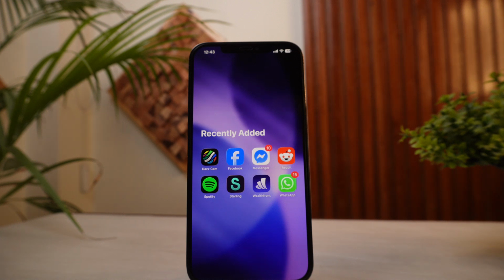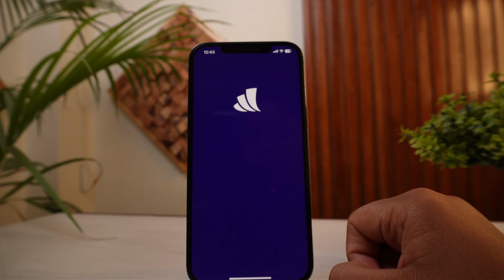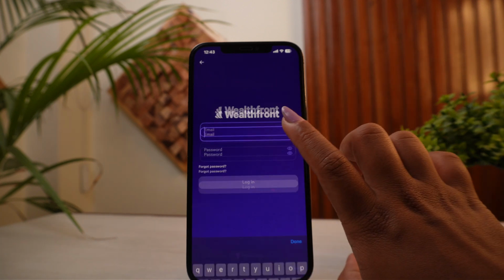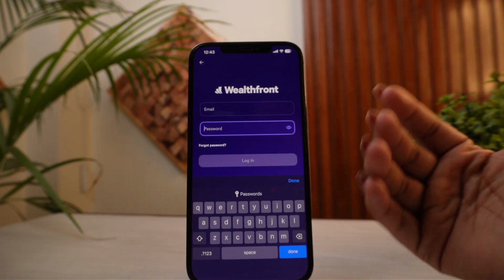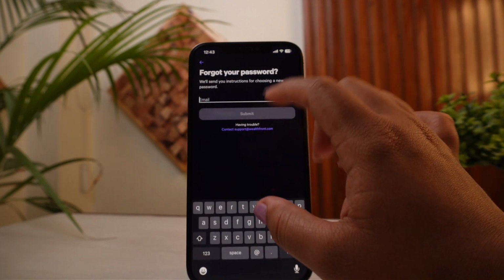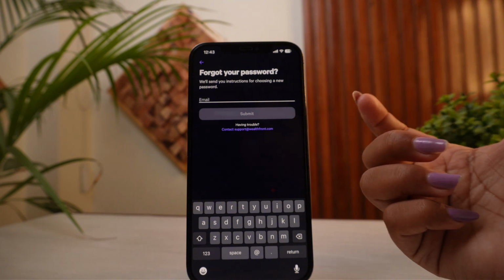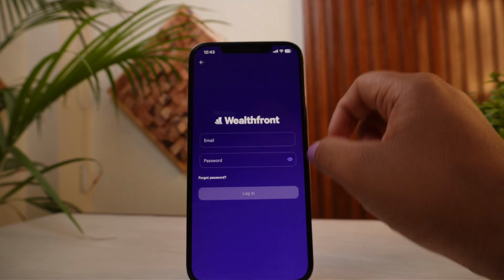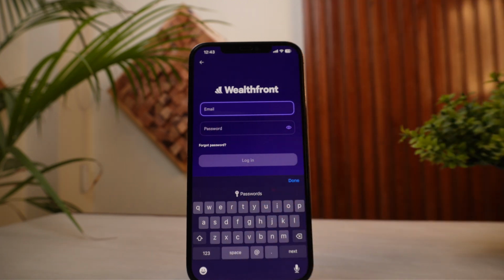How to Login to Wealthfront Account Step by Step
Want to log in to your Wealthfront account? In this video, you'll learn how to sign in to your Wealthfront account step by step using the official website or mobile app. Whether you're managing your investments, checking your portfolio, or accessing your cash account, this tutorial makes the login process simple and secure.

We'll guide you through entering your login credentials, accessing your Wealthfront dashboard, and troubleshooting common sign-in issues if you're unable to sign in. This beginner-friendly guide is ideal for both new and existing Wealthfront users.

If you've been searching for how to log in to Wealthfront, Wealthfront account login, Wealthfront sign in, or how to access your Wealthfront account, this video covers the complete process in a clear and easy-to-follow way.